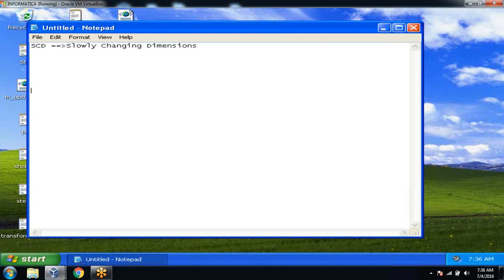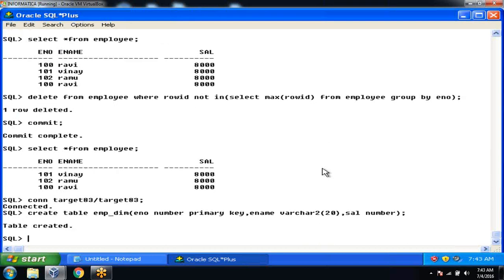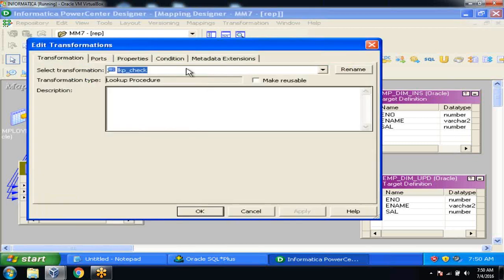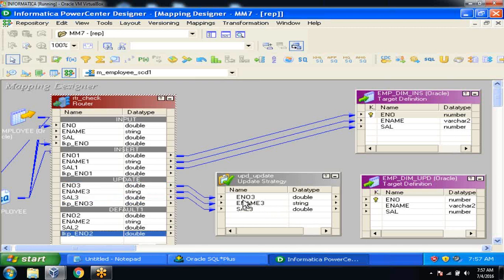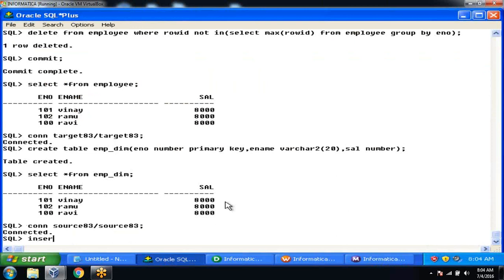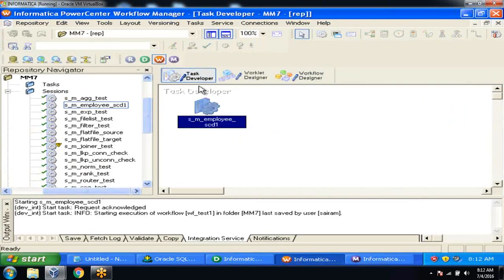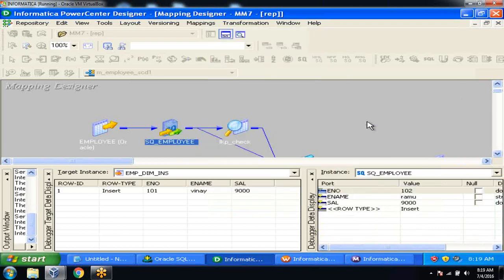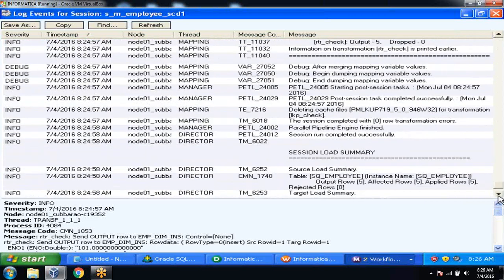informatica slowly changing dimensions type1|Informatica SCD Type1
SCD Tyep1,informatica slowly changing dimensions, informatica slowly changing dimension exmaple, informatica slowly changing dimension type1, informatica scd type1, informatica videos, informatica training, informatica online training, informatica real time examples.